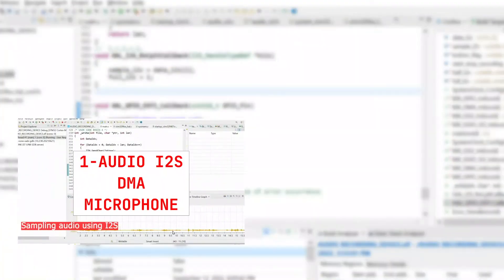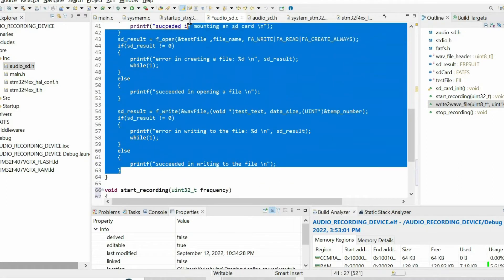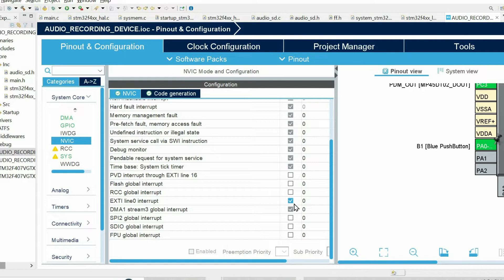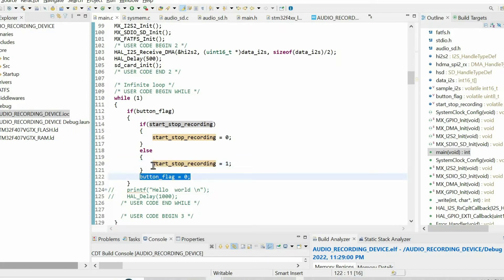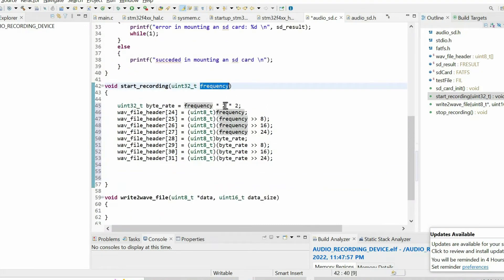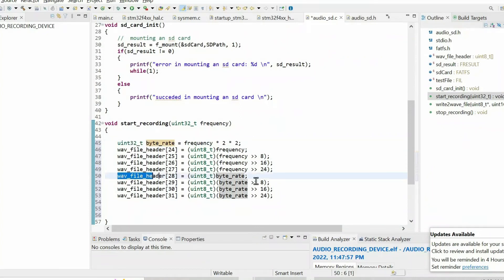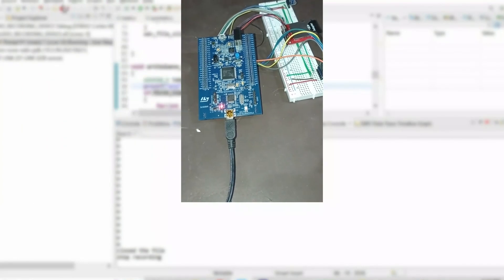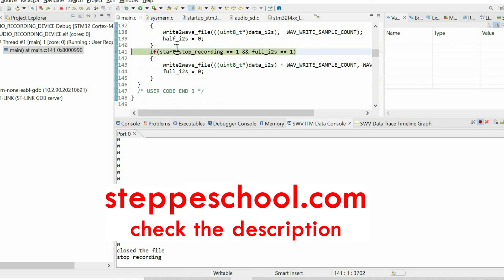STM32 Audio Recorder 3: streaming MIC audio to SD Card in real time|| I2S DMA || SDIO FATFs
This video shows how to stream I2S Microphone data to the SD CARD in real-time. You will learn how to use DMA Interrupts to implement circular buffers.

DMA buffer half full interrupt: HAL_I2S_RxHalfCpltCallback
DMA buffer full interrupt: HAL_I2S_RxCpltCallback

SD CARD
Writing to Sd card: f_write(&wavFile,(void *)data, data_size,(UINT*)&temp_number);
Creating a file: f_open(&wavFile ,file_name, FA_WRITE|FA_CREATE_ALWAYS);
Moving to the top: f_lseek(&wavFile, 0);
Closing the file: f_close(&wavFile);

HARDWARE
Board: STM32f407G-DISC1

00:00 Introduction
01:35 Button and Interrupt configuration.
06:14 wav file explanation
08:19 Creating a wav file within the SD card
10:26 Writing data to the wav file within the SD card
11:20 Circular buffer implementation using DMA interrupts
13:55 Closing the wav file, f_lseek function
15:34 Final check